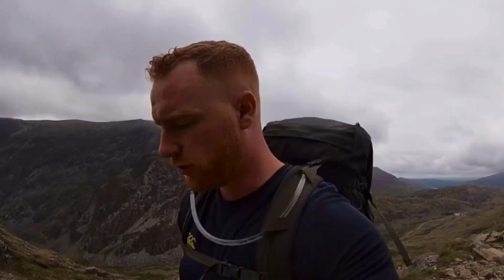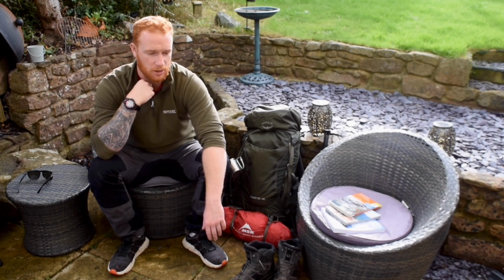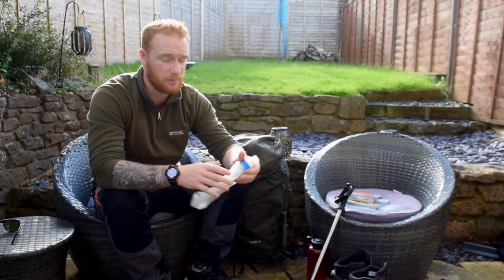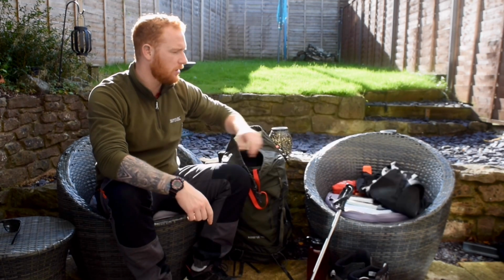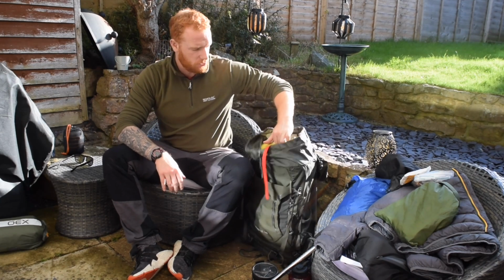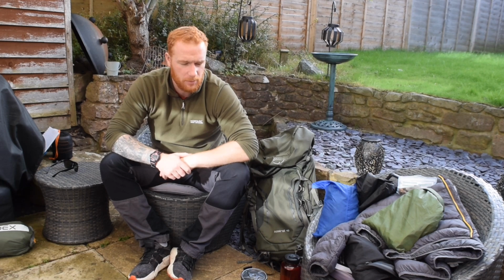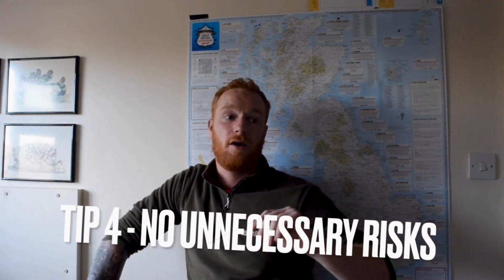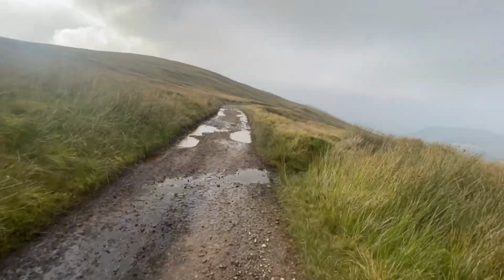Welsh 3000 - Top 5 Tips you NEED to know and Gear Loadout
Challenges make life interesting, overcoming them gives life meaning. The Welsh 3000 has a special place in my heart for challenges, however, Im not sure I overcame it... more like I took a beating! With ups and downs along the way, the "life lessons" came in think and fast. We learn not only during our times of triumph, but also through pain, discomfort and failure.

This video covers all the kit I took with me on my Welsh 3000 adventure and the top 5 things I learnt on my multi-day expedition.
Below is a list of all the kit I took with me (including the bits I missed in the video!)

Clothing
Salomon Quest 4 GTX Boots
Revolution Race RVRC GP Pro
Canterbury Sports Top
Regatta Outdoors 1/4 Zip
Standard Hiking Socks
North Face Summit Serious Waterproof Jacket
Mountain Warehouse Synthetic Down Jacket
Thermals
Mureno Wool Socks
MR Adventures Wool Hat
MR Adventures Cap

Bag
Osprey Kestrel 48L

Sleep System
MSR Hubba Hubba NX2
Thermarest NeoAir XL Lite
OEX Phantom 3 Season Sleeping Bag

Food
Jetboil Flash 2.0
Summit To Eat Pouch (x3)
Fruit and nut mix (x2)
Coffee and Hot Chocolate Satchets (x6)
Beef Billiton

Water
1L Moutnain Warehouse Nalgene Bottle
Osprey 2.5L Water Reservoir
Katadyn 1L Water Filter

Navigation
Snowdon OS Map
Compass

Lighting
EuroHike Head Torch
IProtec Tourch

Miscellaneous
Mountain Warehouse Walking Pole
Sunglasses
Mug
Life Adventure Spork
Trekking Towel
Foldable Toothbrush
Toothpaste
Deodorant
Lifesystems Trek First Aid Kit (lots of adjustments)
Midge Spray
Powerbanks